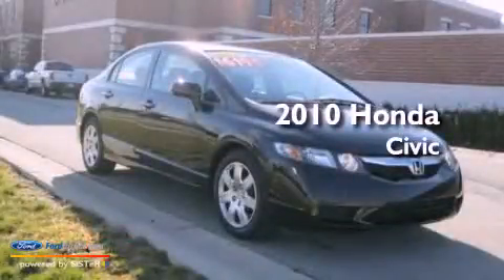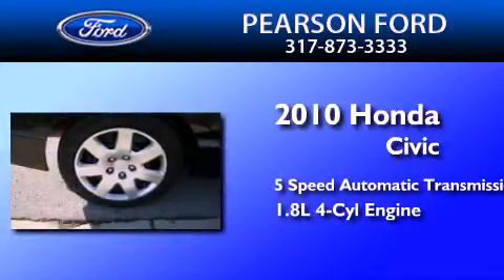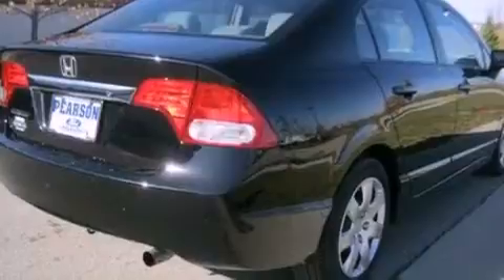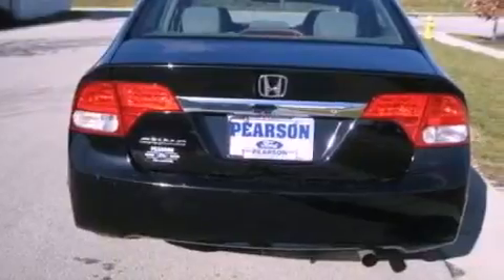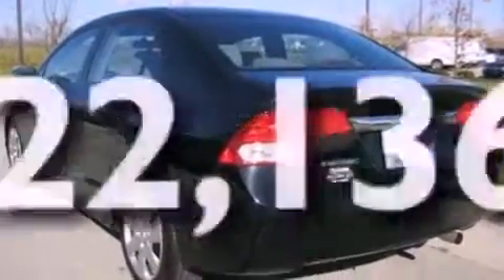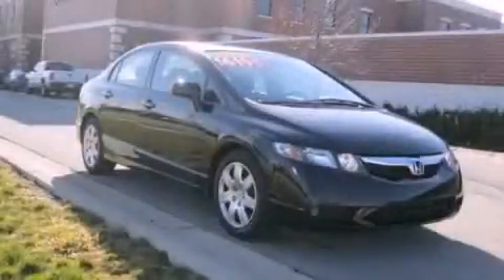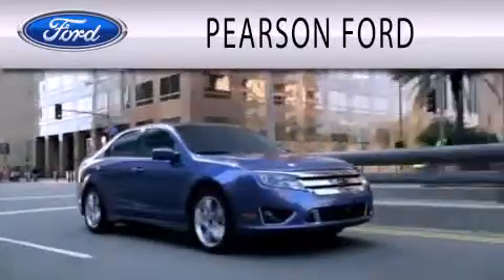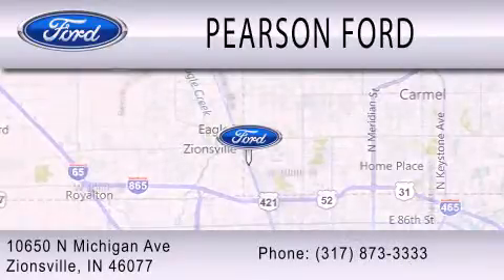2010 Honda Civic Zionsville IN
Year : 2010
 Make : Honda
 Model : Civic
 Engine : 1.8L I4 16V MPFI SOHC
 Trans . : 5-SPEED AUTOMATIC
 Exterior : CRYSTAL BLACK PEARL
 Miles : 22,136
 Interior : GRAY
 Stock : Y1014A